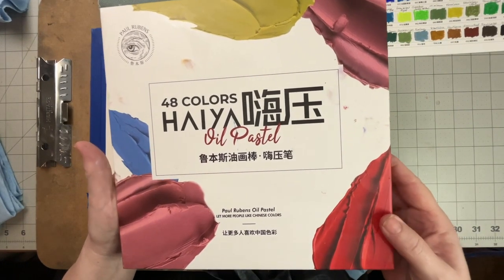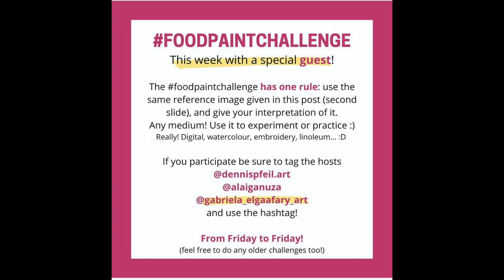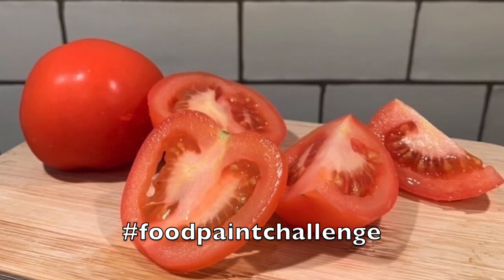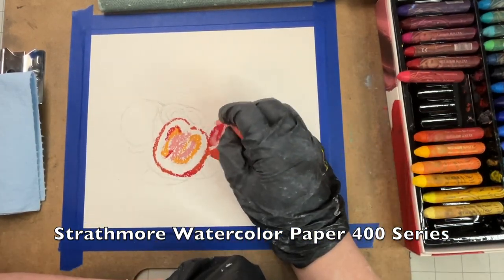Oil Pastel Food Painting Challenge Demonstration Still Life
Oil pastel painting on paper of tomatoes, as part of the Insta Food Painting Challenge. Like much of the Midwest in the U.S. at the time of filming this video, it is much hotter than normal. With a heat index over 115, the pastels began to melt and soften more than usual. You will find the chapter titles below.

My “Basic Drawing Skills” course!

Amazon Wishlist

Sennelier Oil Pastels
Haiya Oil Pastels Rubens Oil Pastels
Mungyo Oil Pastels

Gamblin 1980 Acrylics
Liquitex Acrylics

Stillman & Birn Beta Sketchbook
Stillman & Birn Zeta Sketchbook
Strathmore Bristol Vellum Paper
Strathmore Watercolor Paper
Arteza Stretched Canvas

Meeden Large Studio Easel
Meeden Pochade Box

Winsor & Newton Clear Gesso
Krylon Fixative
Krylon Varnish
Gamblin Varnish

Derwent Watercolor Pencils
Koh-I-Noor Mechanical Pencil

General White Charcoal Pencils
General Charcoal Pencils
Derwent Drawing Pencils
Vine Charcoal
CARL Angel Manual Pencil Sharpener

Drawing Board
Condiment Containers w/ lids

Holbein Oil Paint Set
Williamsburg Oil Paint Set
Grumbacher Oil Paint Set
Winsor & Newton Oil Paint Set
Poppy Oil
Walnut Oil
Gamsol Odorless Thinner

Steel Leak Proof Washer Container

Ring Light
Arm clamp for phone

Chapters:
00:00 Introduction
00:35 Getting supplies together
01:22 Food Painting Challenge Info
01:36 Starting Oil Pastel
02:42 Using sharp tool
04:15 Finishing up pastel
05:05 Complete pastel
05:18 Outro